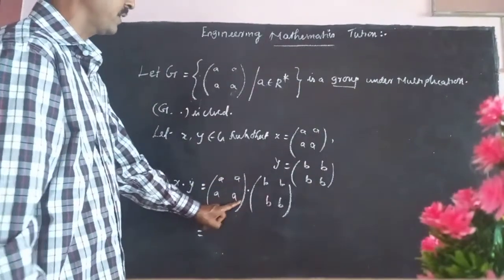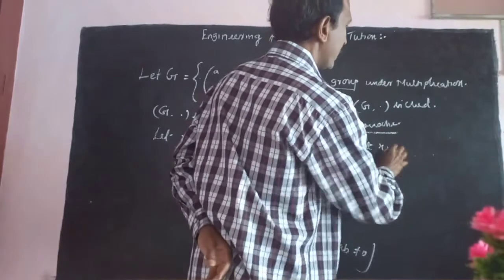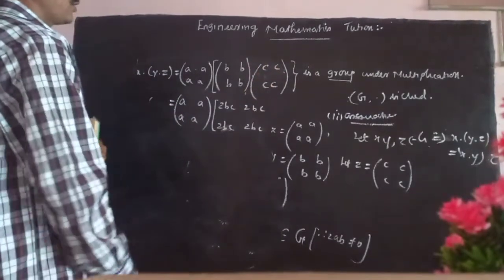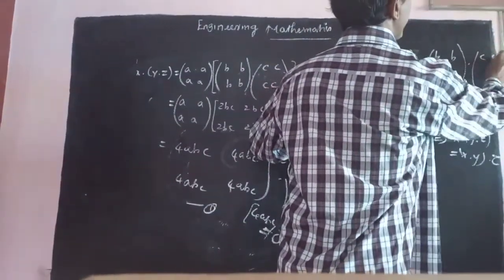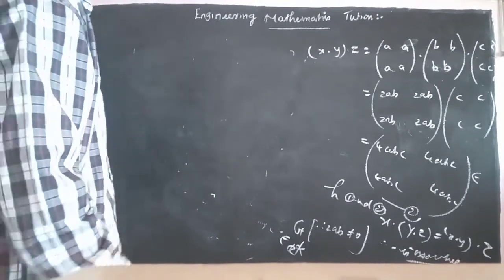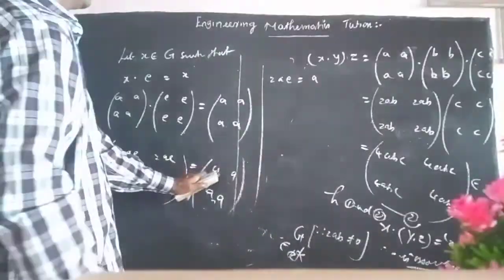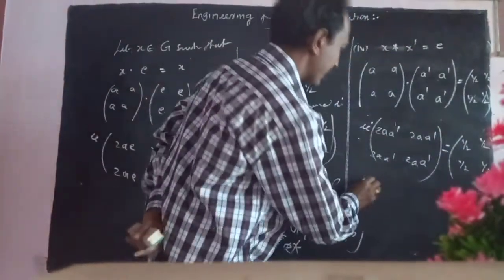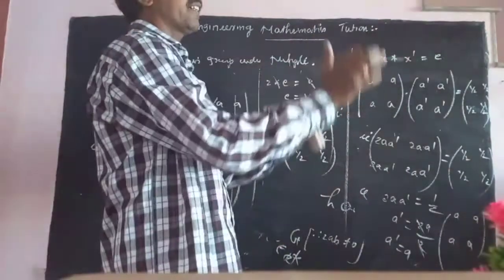Groups Problems Under Multiplication |Algebra and Number theory | Engineering Maths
We shall discuss more about this topic in the upcoming video.

Get your doubts solved, I am happy to clear your doubts Join this whatsapp group

 Engineering maths Tuition Channel
If you are an engineering student then this channel is going to help you learn your maths easily.If you want me to teach any lecture comment down this video.